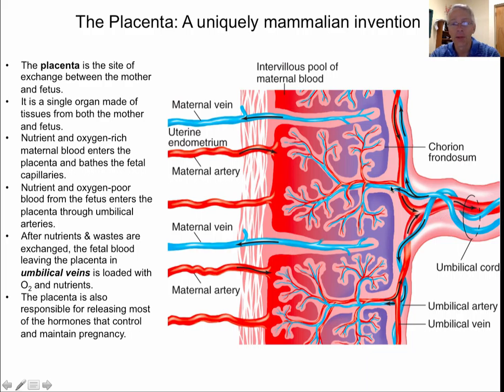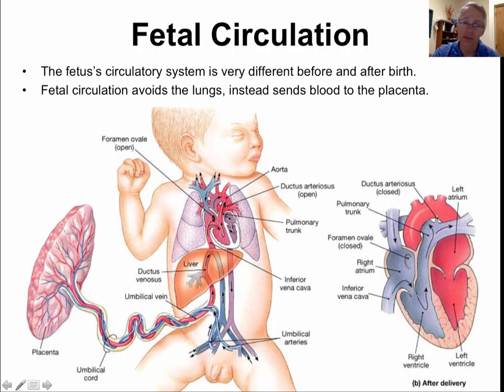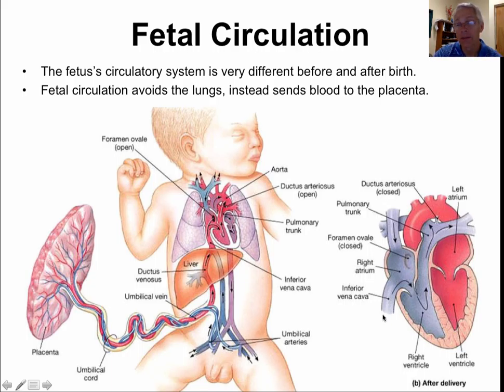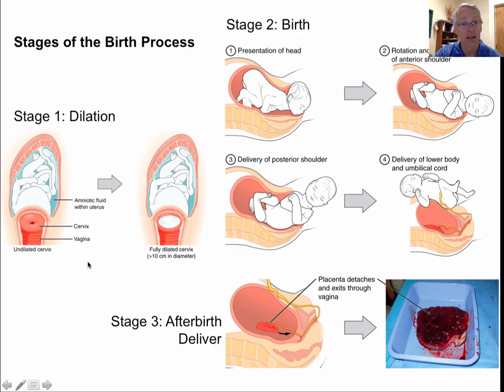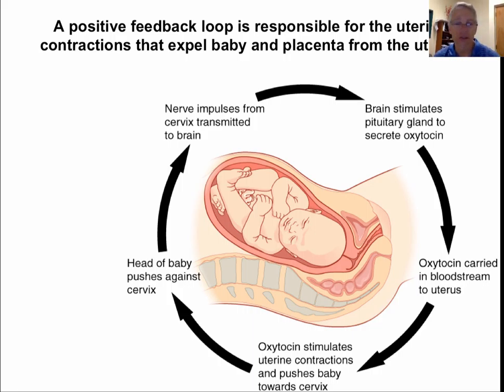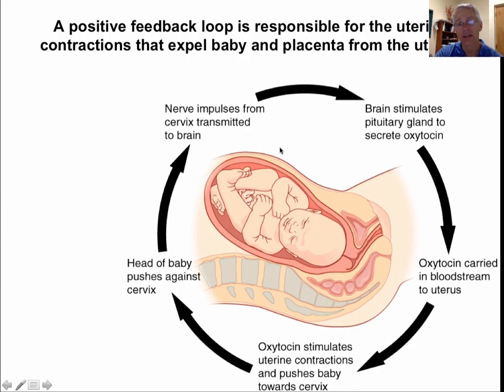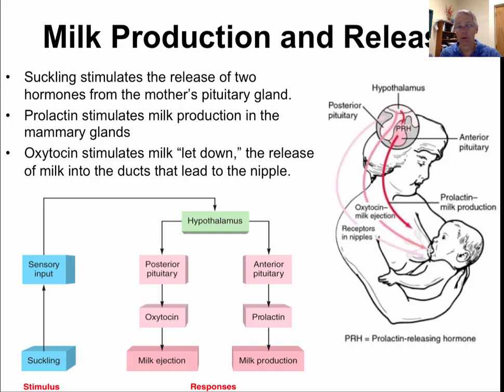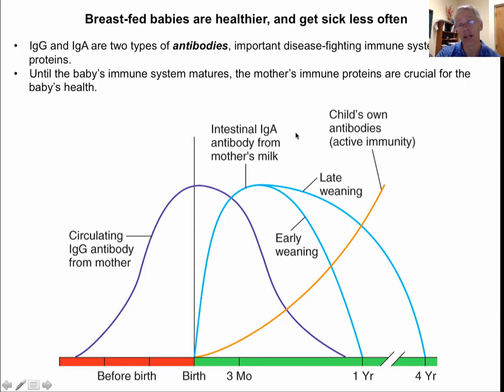Human Repro 4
Table of Contents:

02:05 - Fetal Circulation
06:49 -
09:35 - A positive feedback loop is responsible for the uterine contractions that expel baby and placenta from the uterus
11:29 -
12:49 - Milk Production and Release
14:01 -